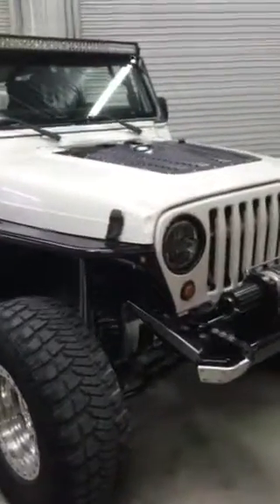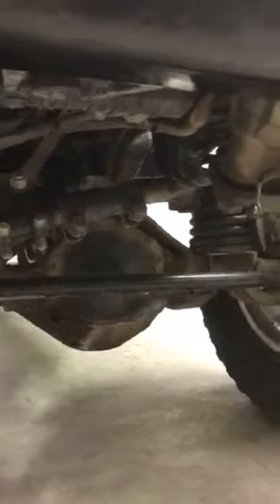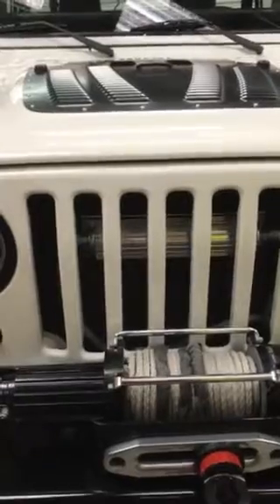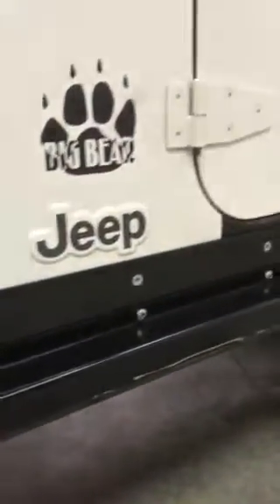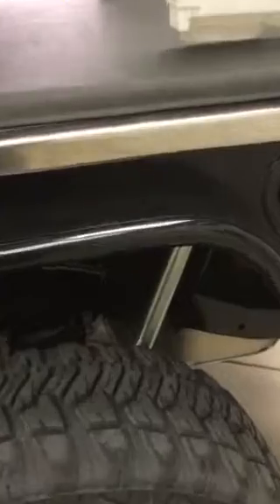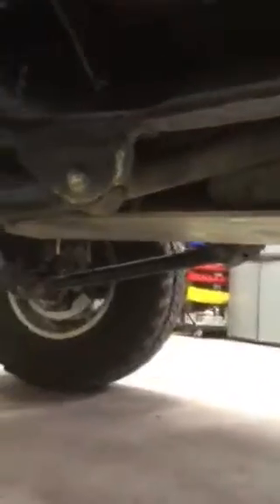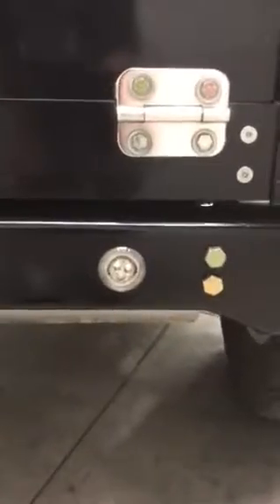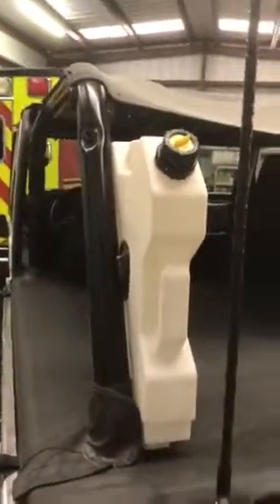Jeep LJ - walk around (outside)